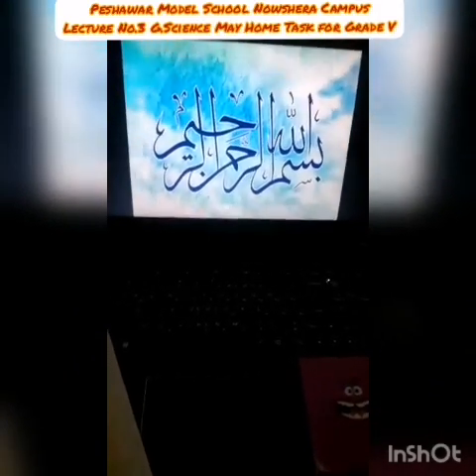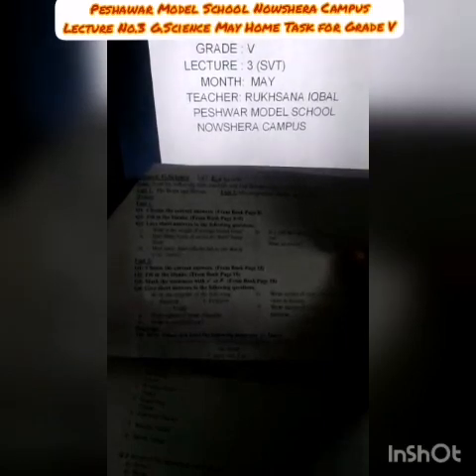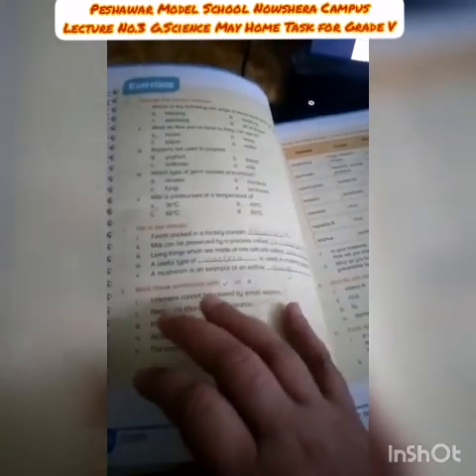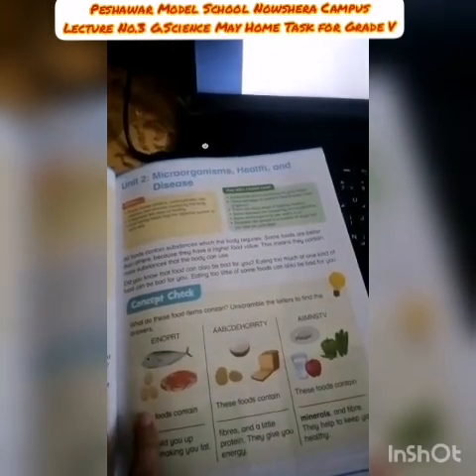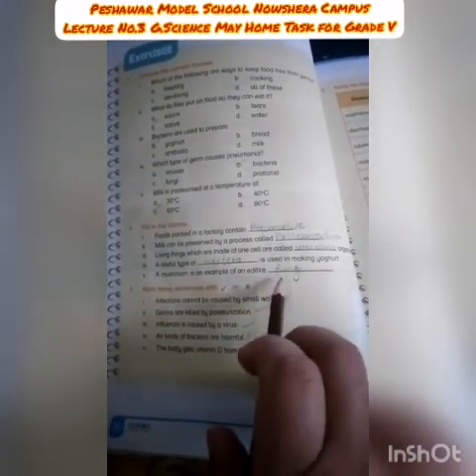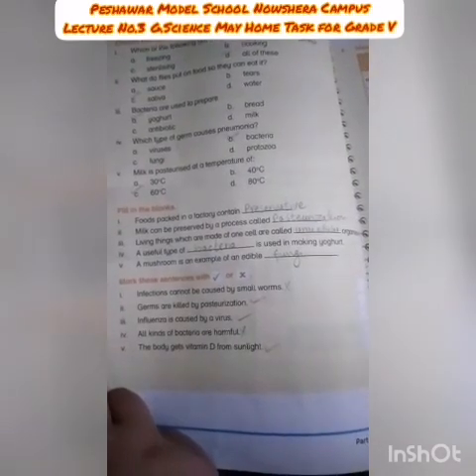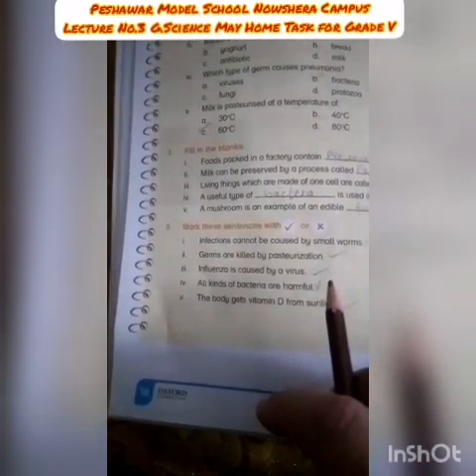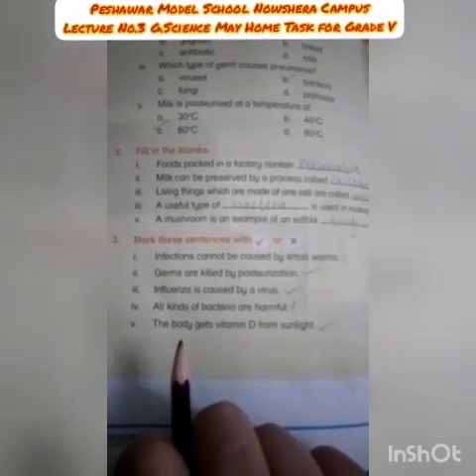PMS NSR Lecture No.3 G.Science May Home Task for Grade V